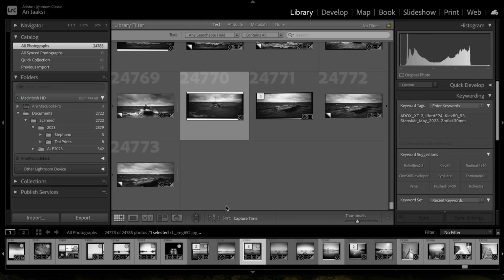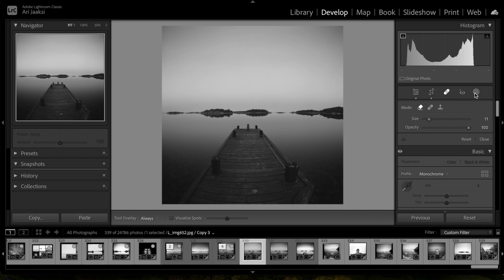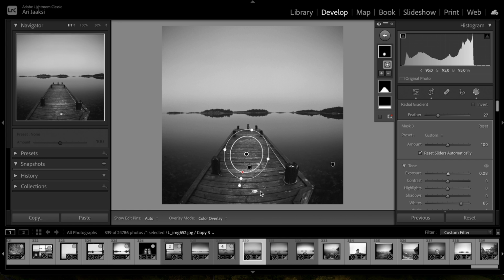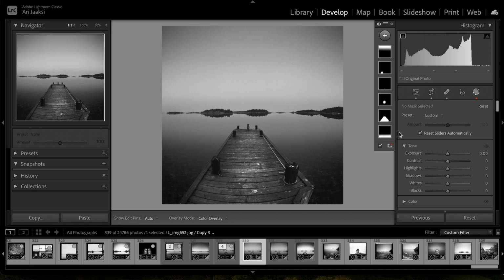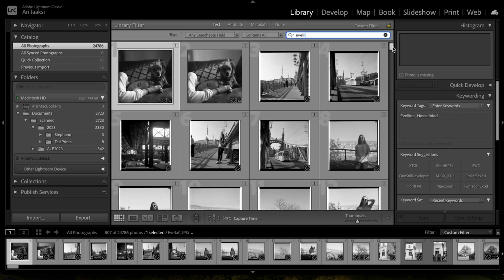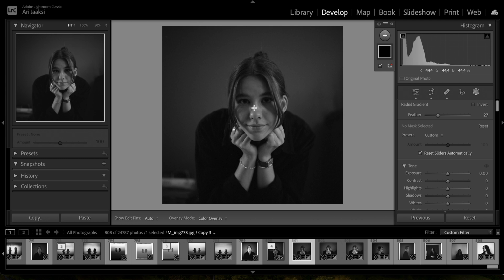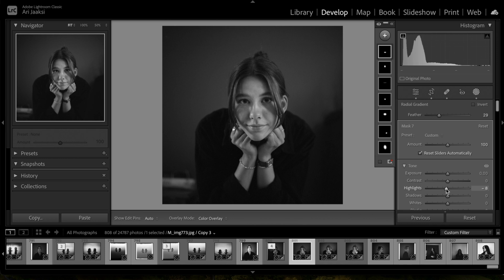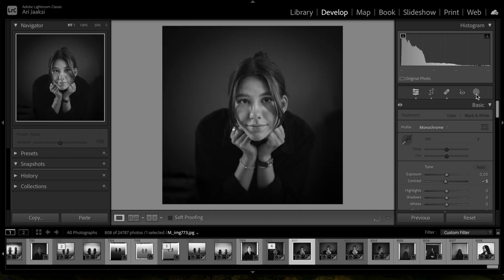This is how I use Lightroom with my black and white film photographs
There are plenty of tutorials on how to use Lightroom in the best possible way. My use of Lightroom is pretty simple. But my thinking process behind it is a bit more complicated, maybe. Let me show you!

And an extra point to those who can find my dog :-)